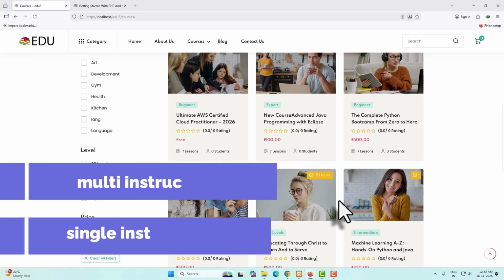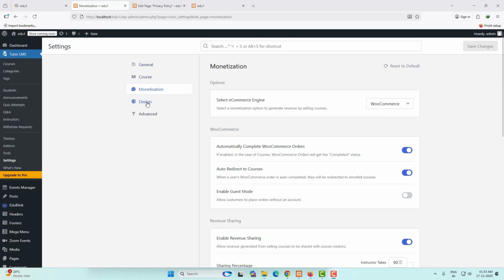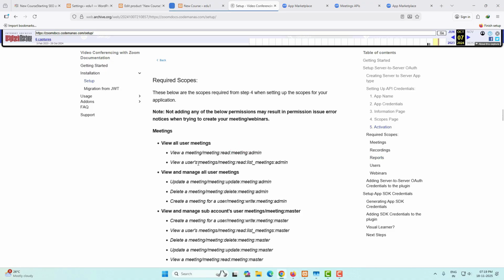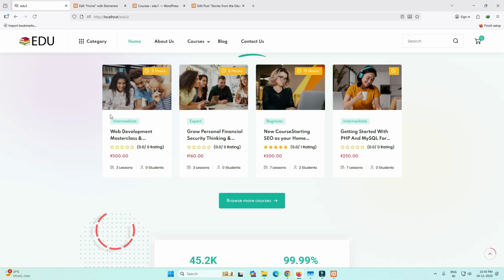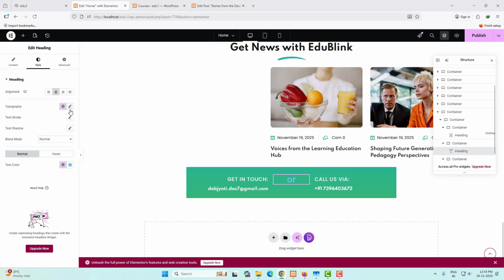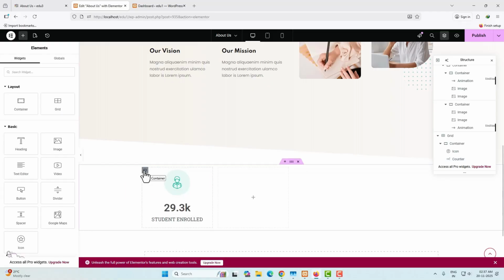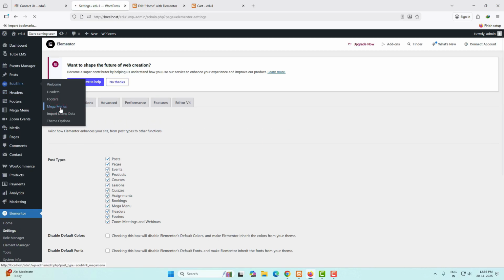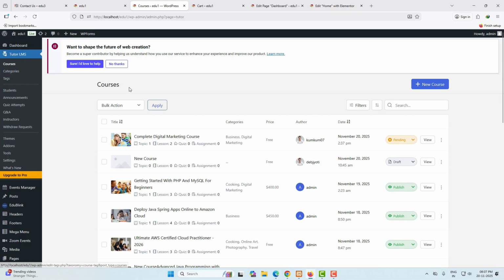How to Create Online Course, LMS Website with Tutor LMS & EduBlink Theme - EduBlink Theme Tutorial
Welcome to our How to Create Online Course, LMS Website with Tutor LMS & EduBlink Theme - EduBlink Theme Tutorial.In this video, we will teach you how to create a fully functional online course using Tutor LMS and the EduBlink theme. This tutorial is perfect for anyone looking to build an LMS website that stands out. We will explore the features of Tutor LMS, how to customize your site with the EduBlink theme, and best practices for course creation. Whether you're a teacher, trainer, or entrepreneur, this video will equip you with the knowledge to launch your online course effectively. This user-friendly WordPress LMS theme sets the stage for creating top-notch online courses that engage and educate. In this step-by-step guide, discover how to harness the flexibility of Tutor LMS, including the free version, to construct a stunning Learning Management System (LMS) website. Learn essential tips on how to create online courses to sell and make your educational aspirations a reality.

👉 Topics covered in this video:
✅ All the features of the edublink WordPress LMS theme
✅ How to create a wordpress website in a local server
✅ How to create online courses to sell
✅ How to create Zoom meeting and webinar in tutor LMS
✅ How to integrate different kinds of payment gateways in Tutor LMS
✅ How to create pages using Edublink theme
✅ How to create a custom header and footer in Edublink theme

👉How to Create an Online Course,LMS Website with Tutor LMS & EduBlink Theme-EduBlink Theme Tutorial video timestamp:
00:00:00 Introduction of the edublink theme tutorial
00:02:45 Introduction with demo website
00:14:17 downloading and installing the local server XAMPP
00:15:04 Installing Wordpress
00:15:20 Creating database
00:15:41 Linking the server with the website
00:18:17 Installing EduBlink - Education & Online Course WordPress Theme
00:23:35 Setup tutor LMS plugin
00:31:13 Set up WooCommerce plugin
00:34:29 Creating course category in Tutor LMS
00:34:50 Creating a free course in the Tutor LMS
00:42:44 Creating a video lesson in the Tutor LMS
00:46:39 Creating quiz in Tutor LMS
00:53:30 Creating a Paid course in the Tutor LMS
00:55:05 Creating a Zoom meeting and webinar
01:06:10 Designing Home page in edublink theme
01:46:19 Creating blog post and post category
02:11:37 Designing About Us page in edublink theme
02:37:33 Installing WP form plugin and creating a contact form
02:40:13 Designing Contact Us page in edublink theme
02:47:09 Setup default home page and blog page
02:47:59 Creating menu in edublink theme
02:50:46 Creating mega menu in edublink theme
02:56:35 Creating Header in Edublink theme
03:00:01 Creating Footer in Edublink theme
03:06:52 Mailchimp form creation
03:12:12 Set up logo in Edublink theme
03:13:23 Edublink theme student registration
03:16:18 Edublink theme instructor registration
03:17:59 How to create a course as an instructor